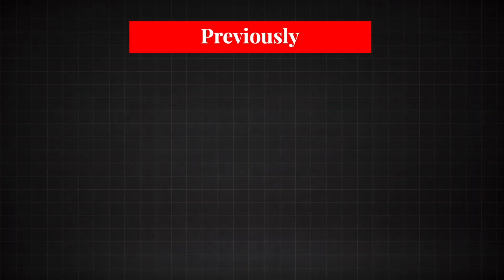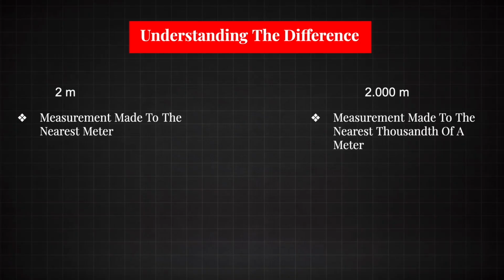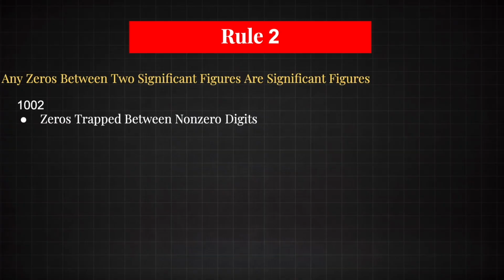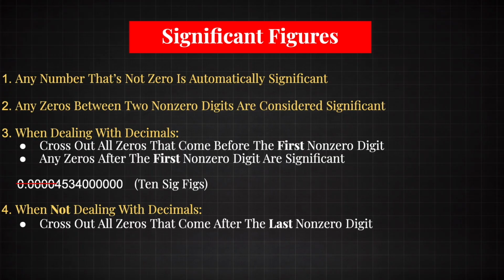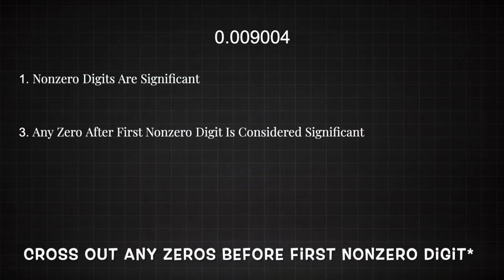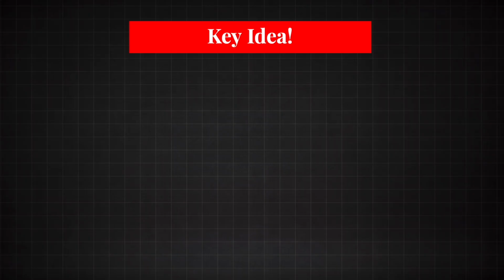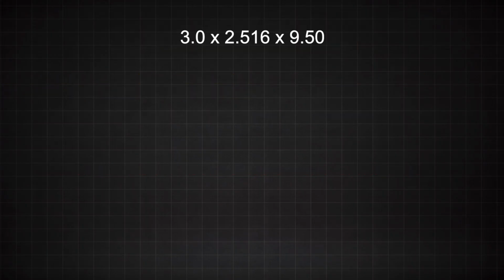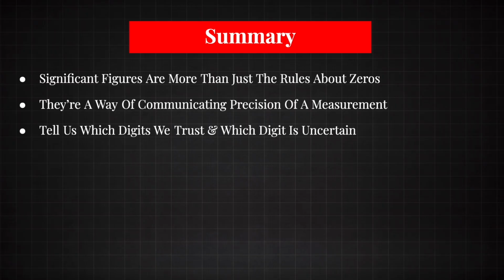Significant Figures— PHYSICS FROM FIRST PRINCIPLES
This video briefly discusses significant figures and their connection to measurement and uncertainty.

If you are studying physics, I encourage you to:
• Attempt the problem on your own first
• Focus on the setup before computation
• Pay attention to units and assumptions